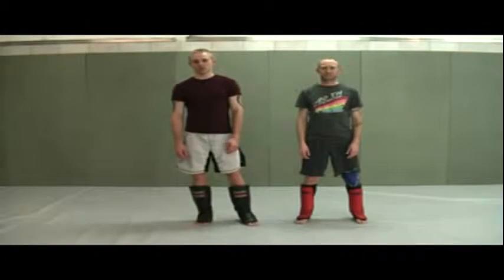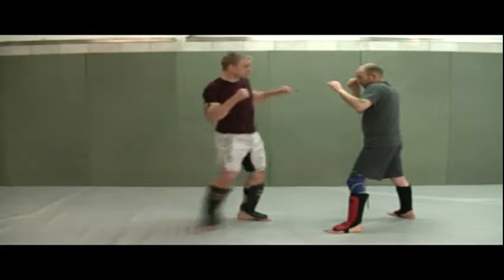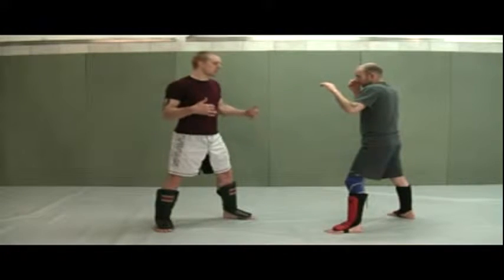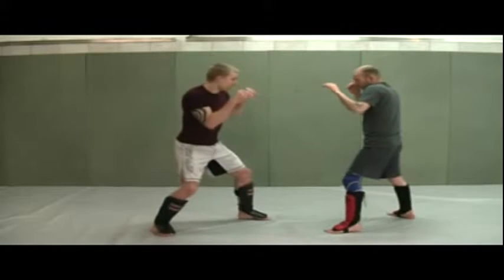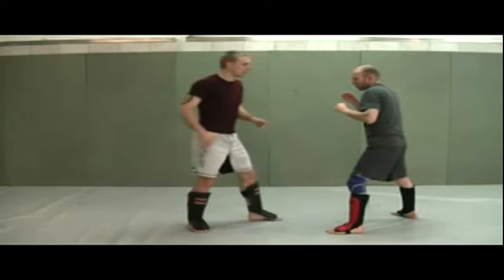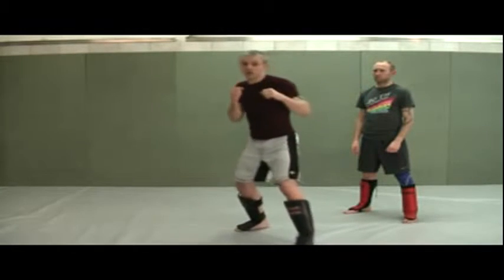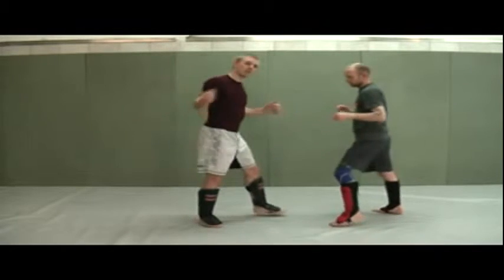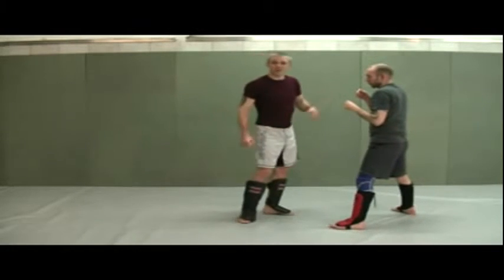Lead inside low kick as setup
How to use the lead inside low kick as a setup. Fundamental setups explained.
The video is part of a series of blogposts Go there to see the entire strategy and the other related videos.
Hope you found it useful!